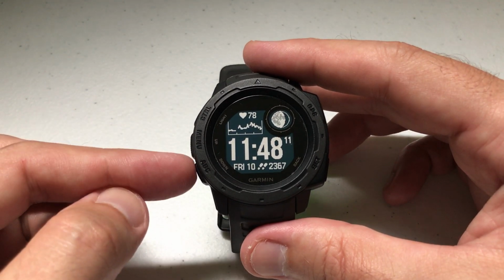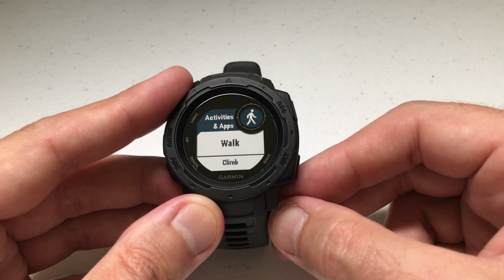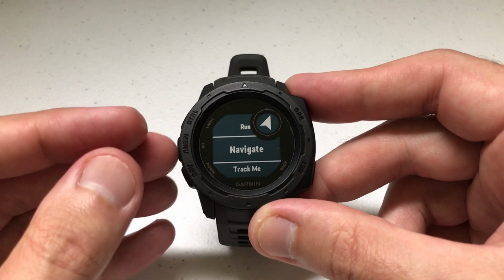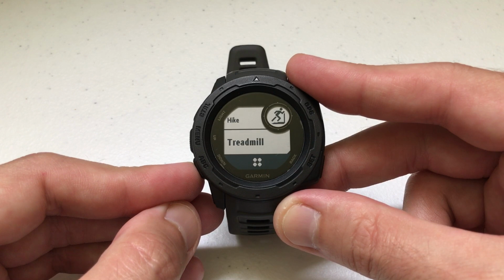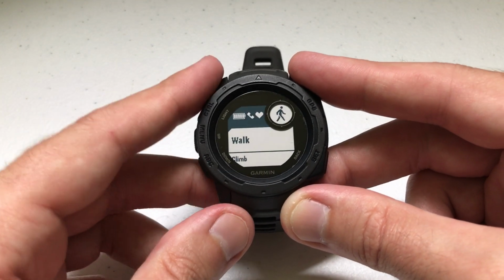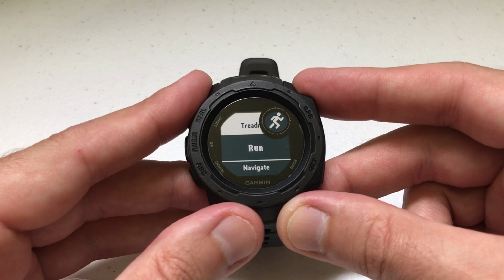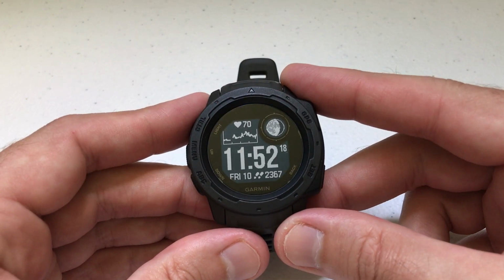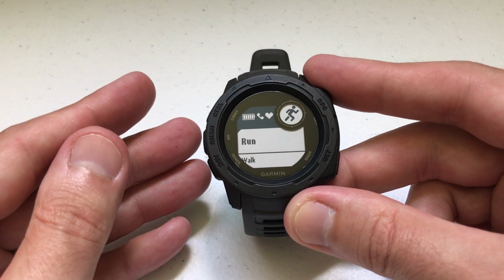Garmin Instinct - Set your Favorite App/Activity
How to set Favorite App/Activities on there Garmin Instinct.